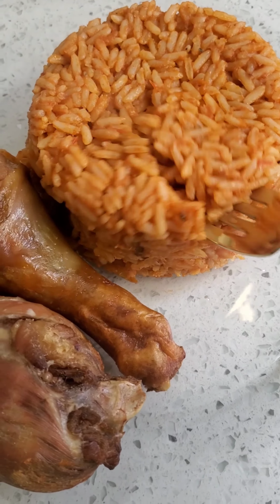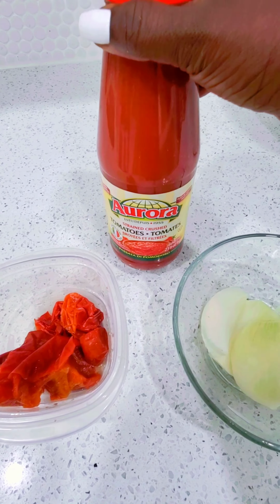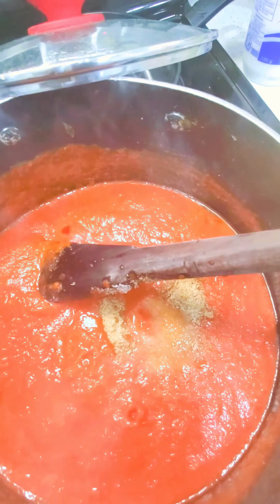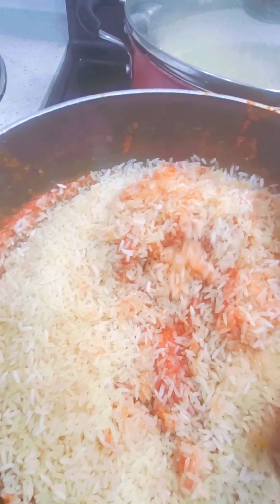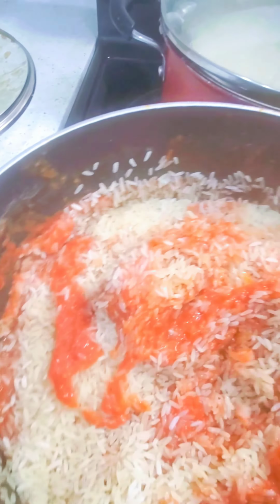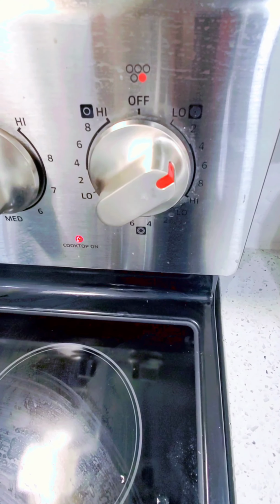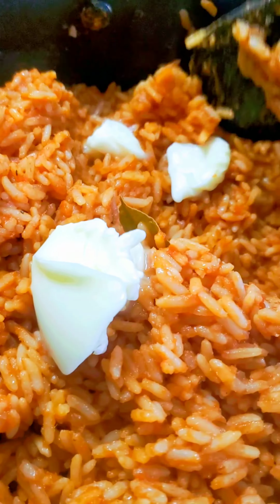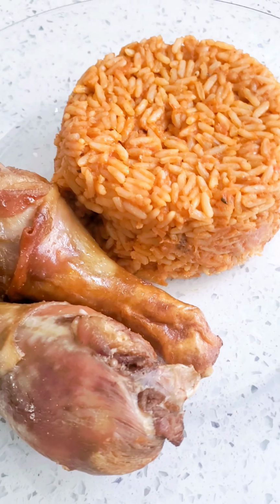How To Make Jollof Rice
Ingredients:
3 Cups Rice
2 Red Bell Peppers
2 Scotch Bonnet
2 Onions
Chicken Stock
Thyme
Cooking oil
Butter
Curry powder
Garlic
Bay Leaves
Salt